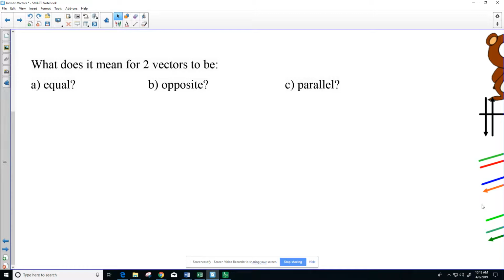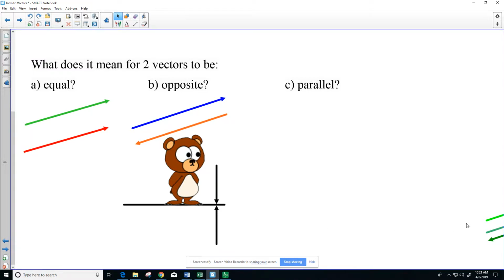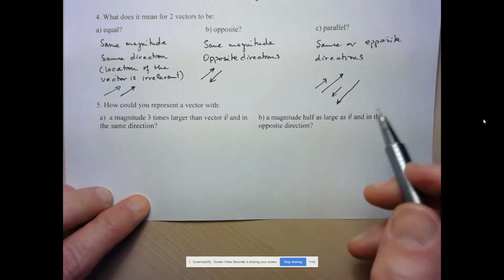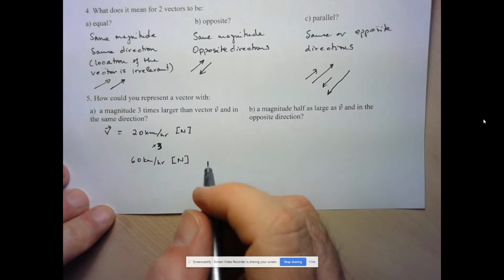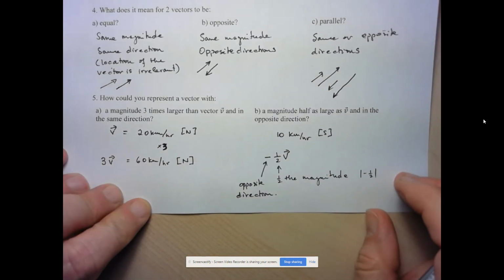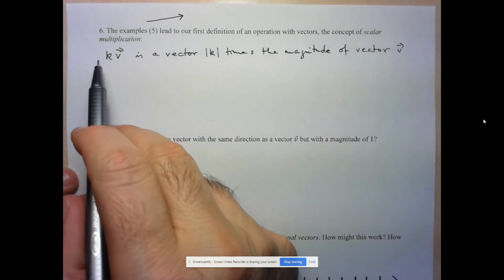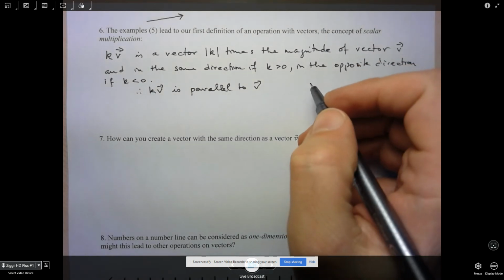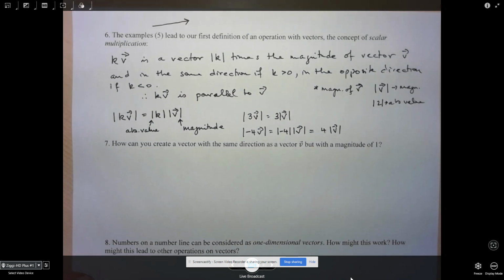MCV4U U5 L2 Part 2